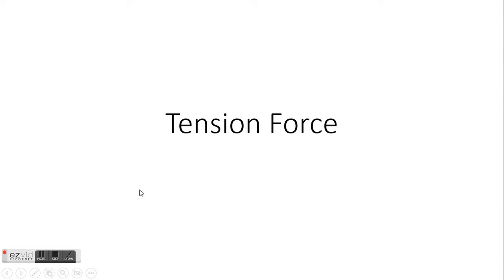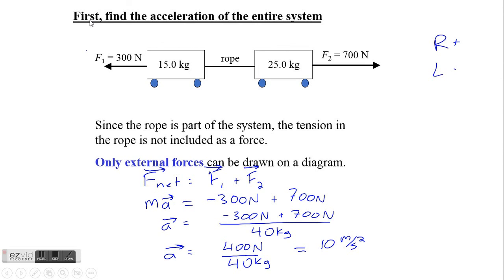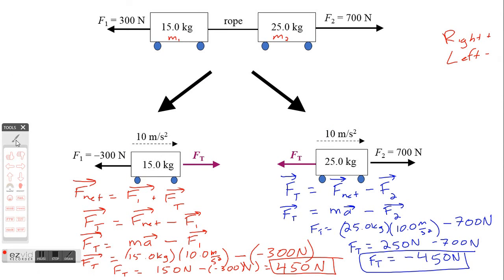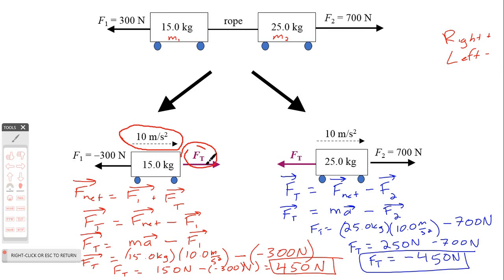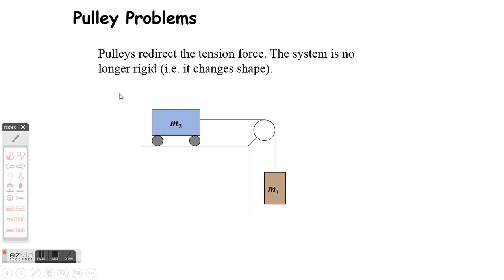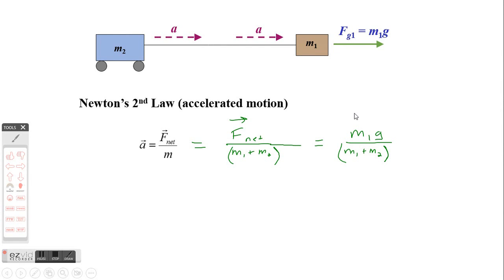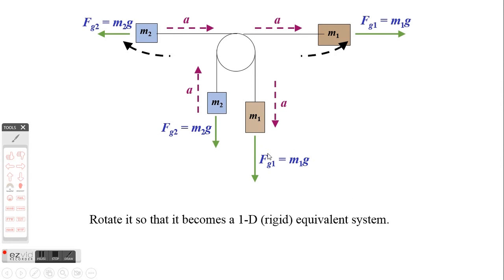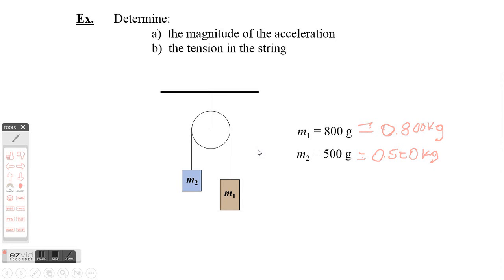Physics 20 Tension Force